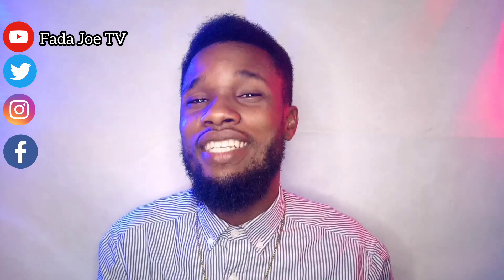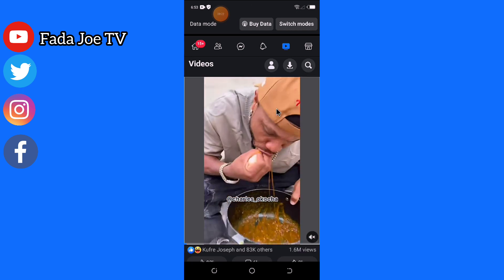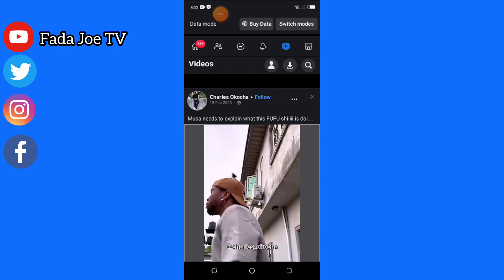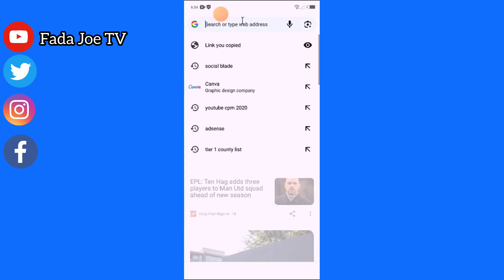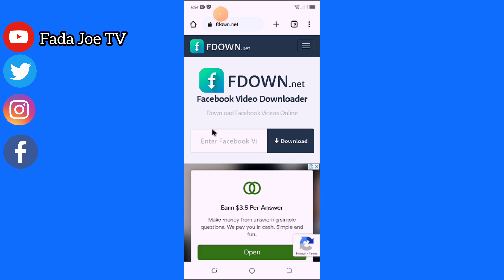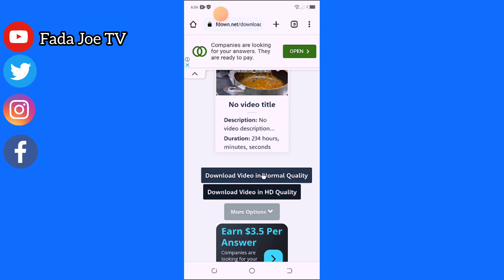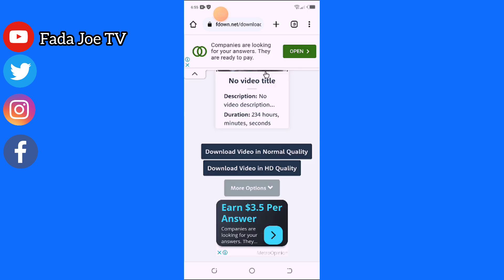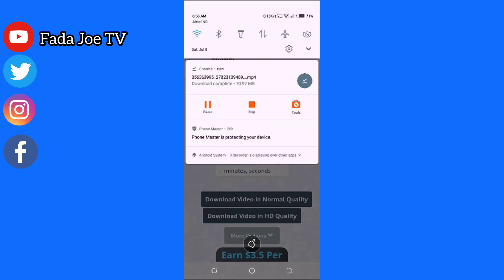How to download facebook video to phone gallery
In this video, I show you how to download a Facebook video to your phone's gallery. This is a useful skill if you want to share a video with friends or family, or if you just want to keep the video on your phone for later.

This is a simple process that will save you time and hassle! I will walk you through the steps, step-by-step, so that you can easily download a Facebook video to your phone's gallery. Watch this video now and learn how to download a Facebook video to your phone's gallery!